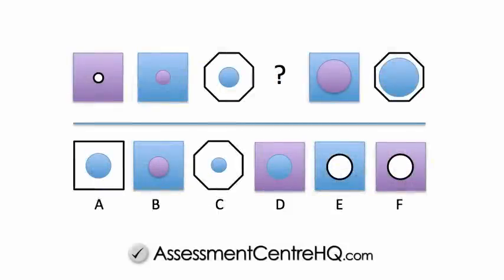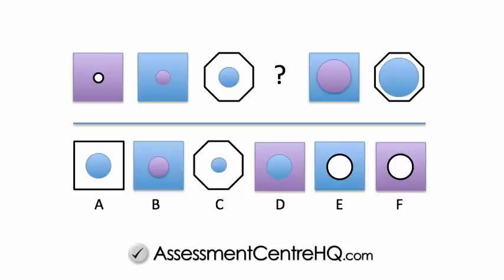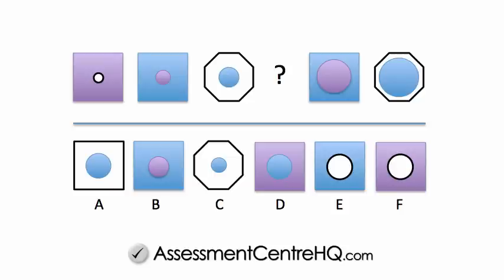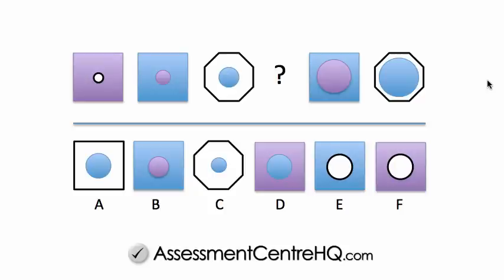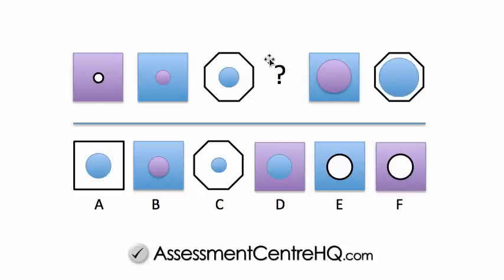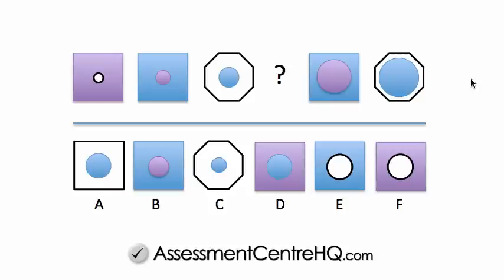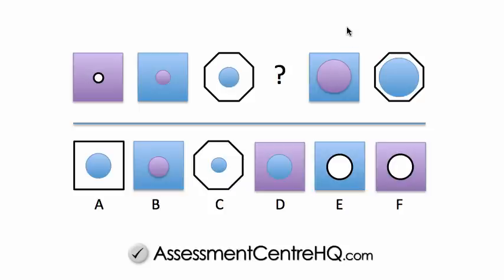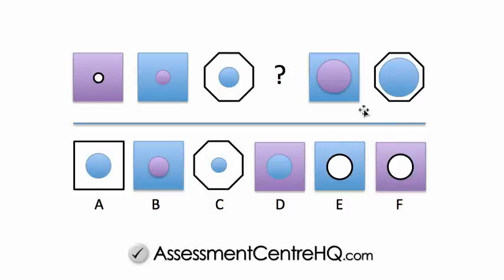Diagrammatic Reasoning Test Tips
It includes practice tests and more tips & tricks to boost your chances of success with diagrammatic reasoning tests.